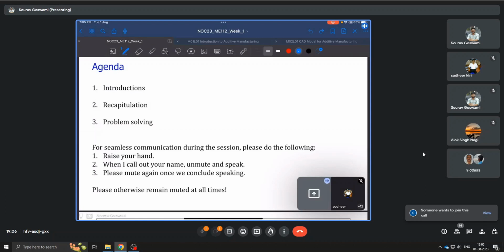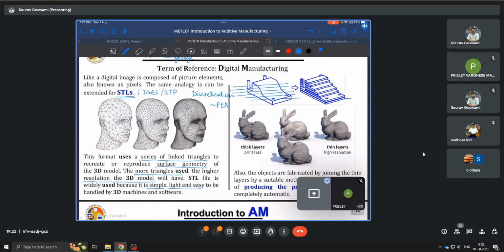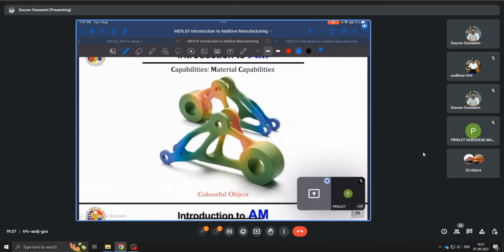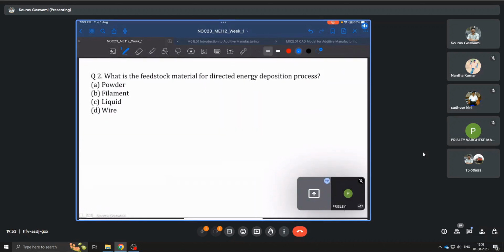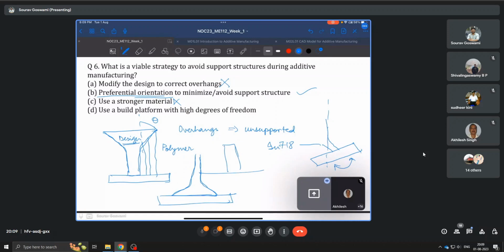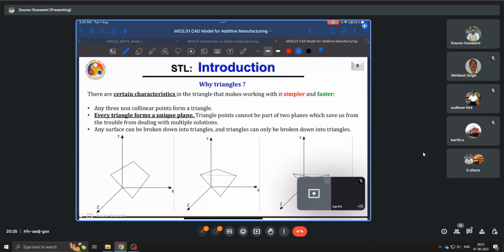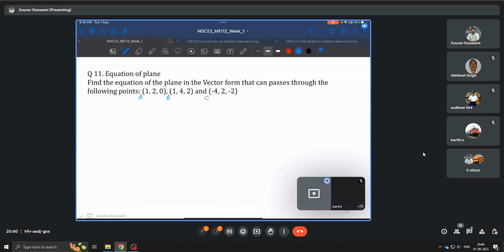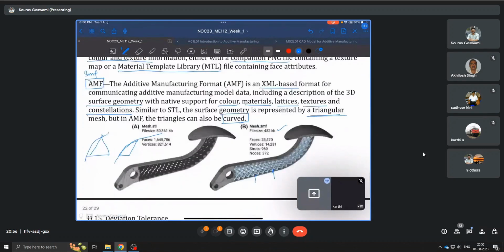Week 1 - Live Session - ME112 Fundamentals of Additive Manufacturing Technologies